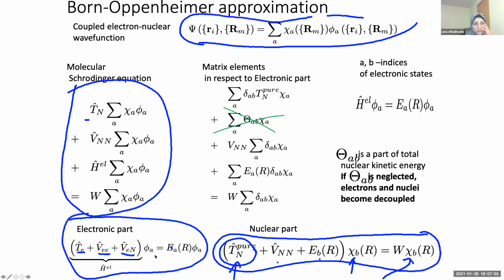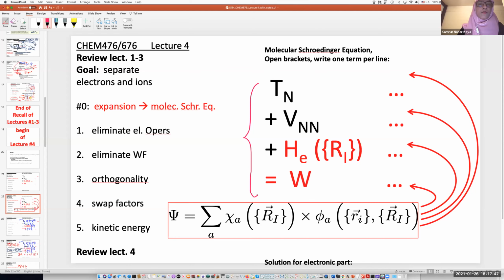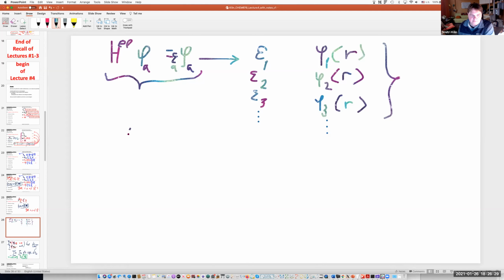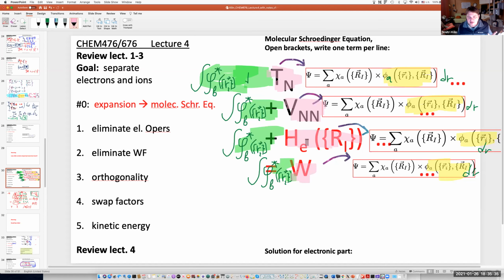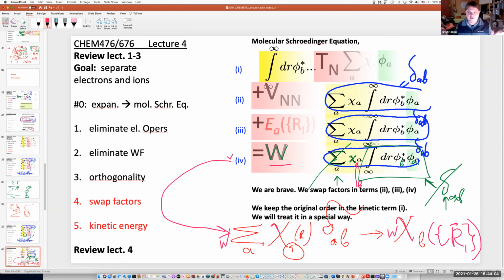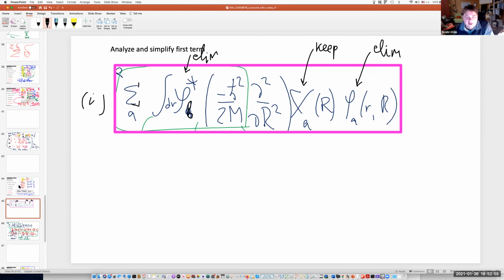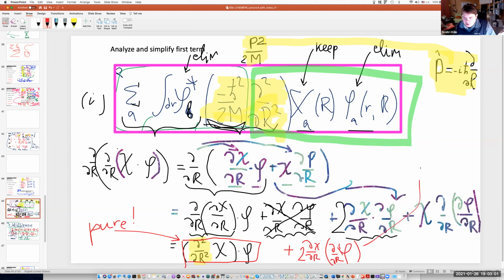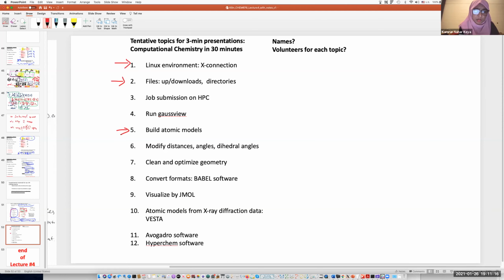CHEM676, 2021, lecture #4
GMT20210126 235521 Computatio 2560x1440